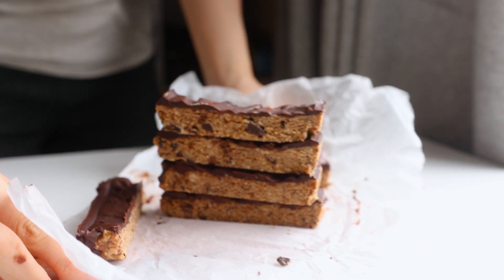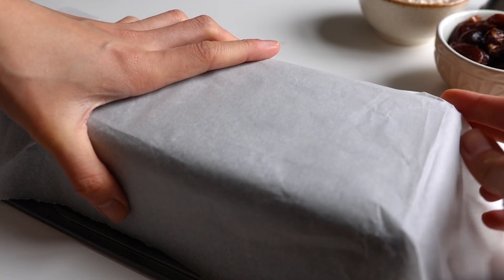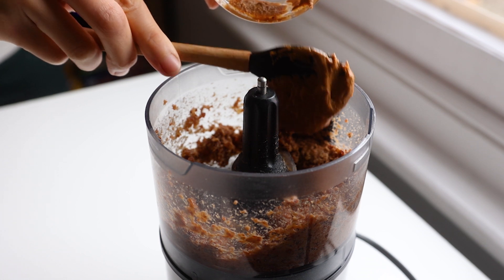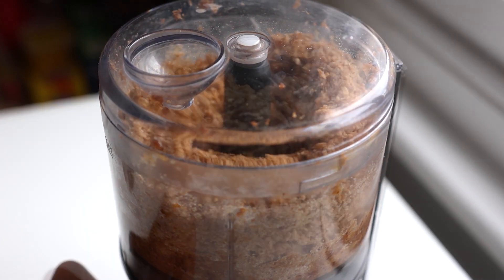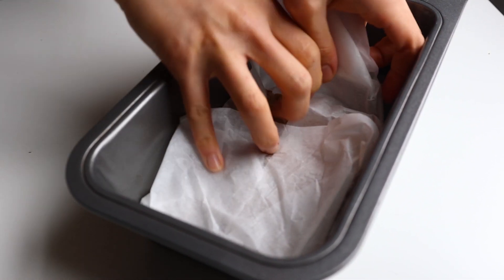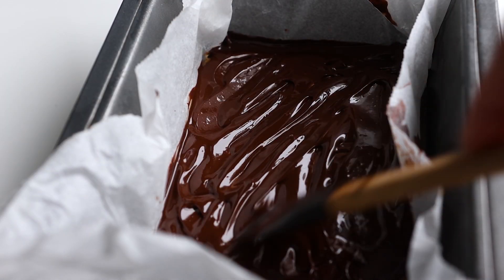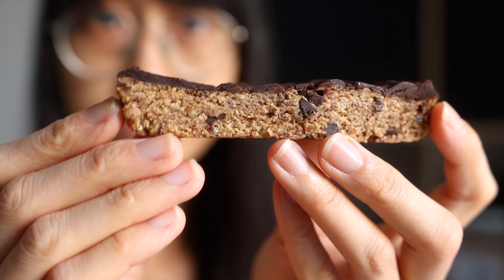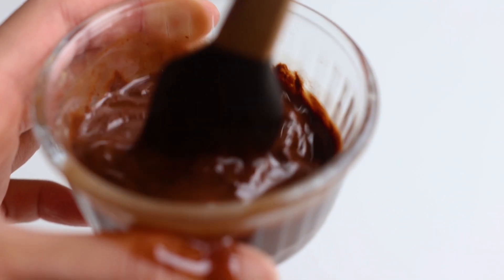5 樣食材！免烤全素餅乾麵團棒 Vegan Cookie Dough Bars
這個全素餅乾麵團棒是我深愛的甜點/點心之一，充滿黑巧克力的滋味，搭配上帶點嚼勁的餅乾麵團體，真的讓我深深著迷！它不僅美味，作法也很簡單，而且只需要基本 5 樣食材！一起來動手做吧！:))

 【此影片為英文旁白，有中文字幕，預設是開啟的，關掉記得要打開。】

PS. 不好意思離上一支影片有幾個星期，因為過去這幾週忙著搬家、打掃，稍微安定下來才終於有時間錄影片和寫食譜。然後最近也在忙著申請與準備一些東西，所以算是有點半忙。但希望之後一切順利，可以與大家分享！

Love,
Nora 葉子

食譜 & 補充

全素餅乾麵團棒 Vegan Cookie Dough Bars

餅乾麵團條體：
100 g 椰棗（去籽）
1 小撮鹽（選加）
2~3 Tbsp 飲用水
30 g 黑巧克力豆

巧克力表層：
50 g 黑巧克力豆

追蹤 Barrel Leaf 桶子葉，收看更多食譜、身心療癒，與生活相關影片！

我常在 iHerb 上採買食材